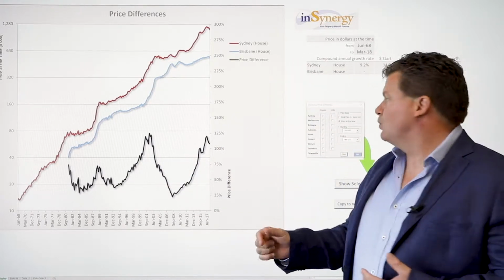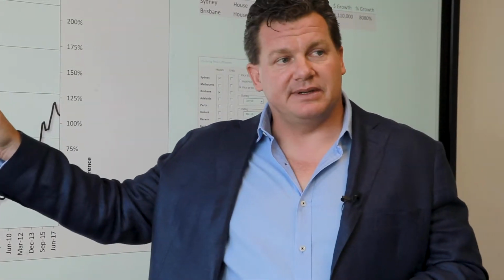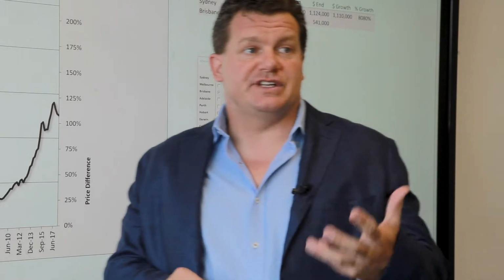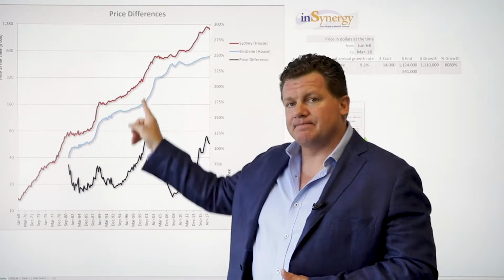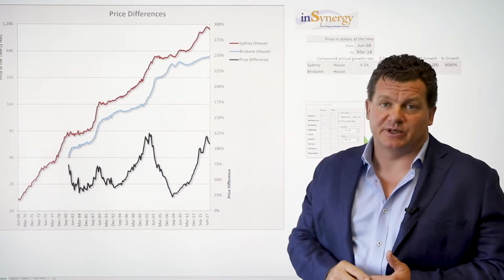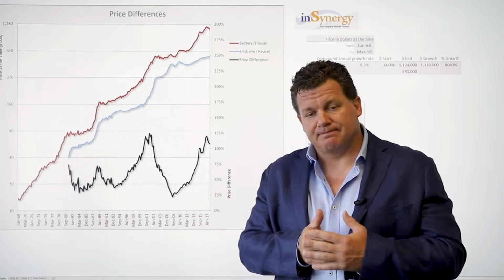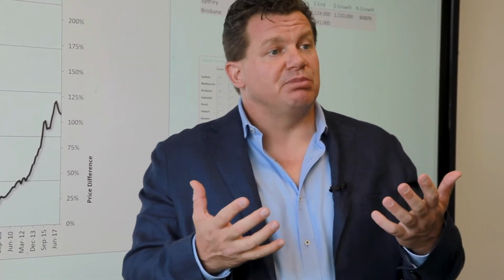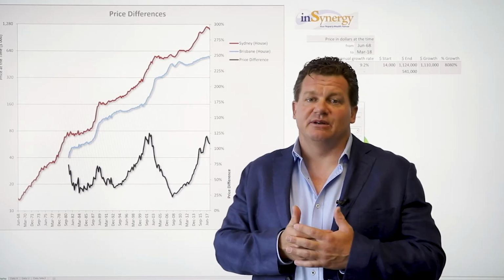The science of forecasting property markets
The difference between buying at the start or end of a property market boom can mean the difference between getting zero, 10% or 100% of growth. Richard Sheppard, inSynergy's chief property investment advisor, explains how inSynergy uses research to forecast booms and compare property markets.